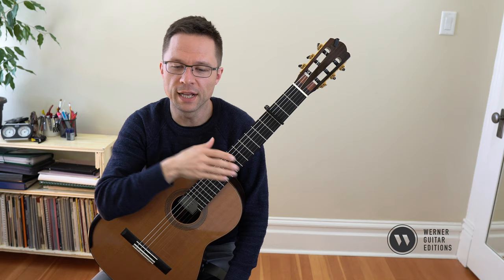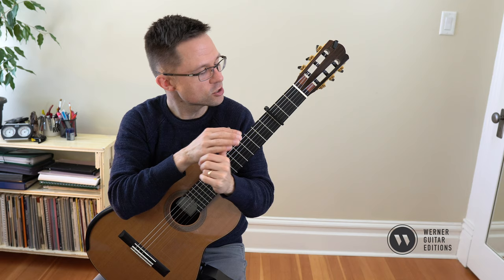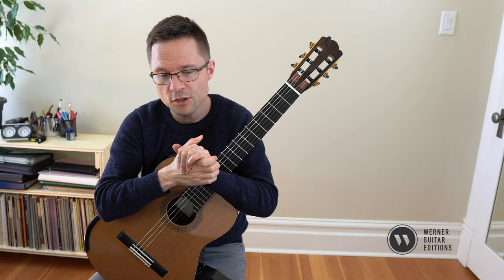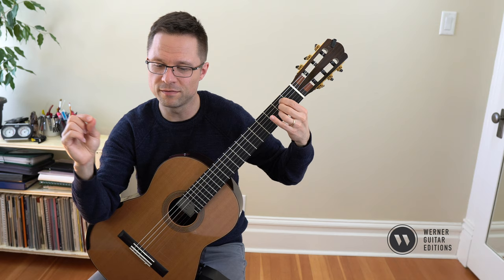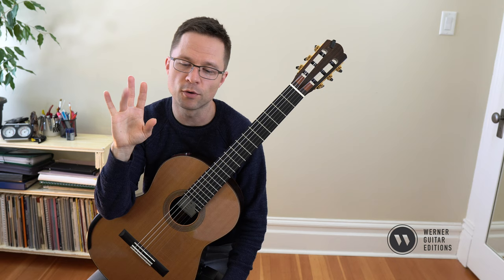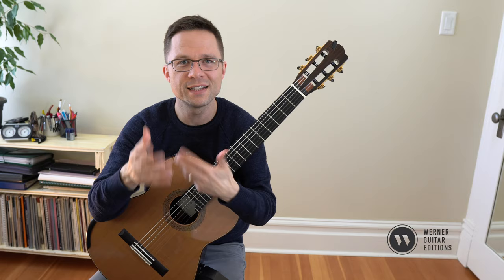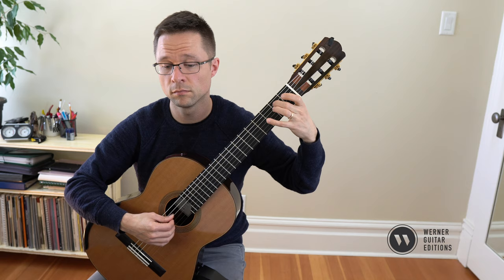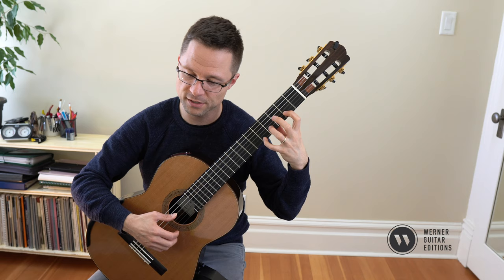Lesson: The Round Battle Galliard (Poulton 39) by Dowland for Classical Guitar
The Round Battle Galliard (Poulton No. 39) by John Dowland (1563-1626).

The Round Battle Galliard (Poulton No. 39) by John Dowland (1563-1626) – Sheet music and TAB for classical guitar. Includes a Notation-Only Edition and a Notation + Modern TAB Edition. Left hand fingering. The level is late-intermediate (Grade 7), generally easy but some tricky chords shapes and passages.

John Dowland was an English Renaissance composer, lutenist, and singer. He is best known today for his melancholy songs and lute compositions. He's one of my favourite composers of the Elizabethan era and all time!

★ Producers: Joseph Adamson, Mark Cohen, Daniel O’Connor, David Elliott, Don Francis, Marc Garnick, Philippe Gonzalez, Richard Groomer, Rene Perrin
★ Patrons: Bruno Bertucci, Marie Carr, Charles Coutret, Larry Earles, Hayes Hatfield, John McGlaughlin, Derrick Mickle, Barbara Naschold, Art Peterson, George Rowan, Adam Trosterman, John Schneider, Timothy Schorre, Donald Turbeville